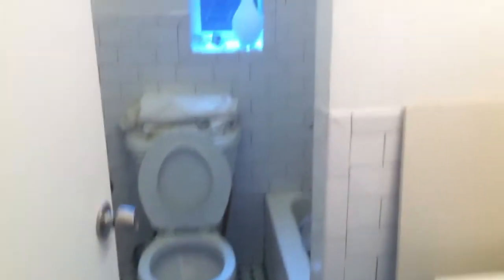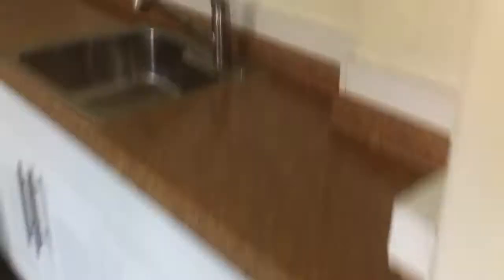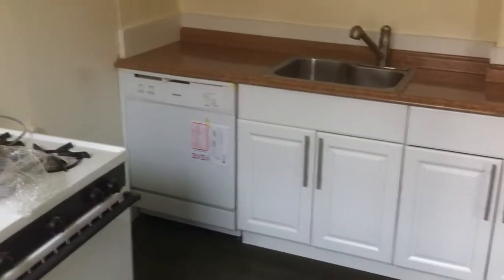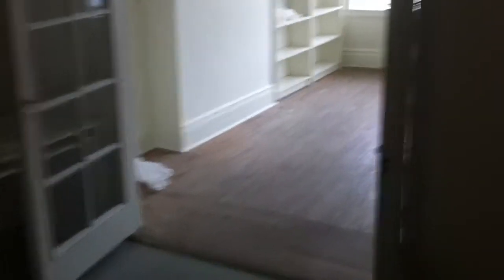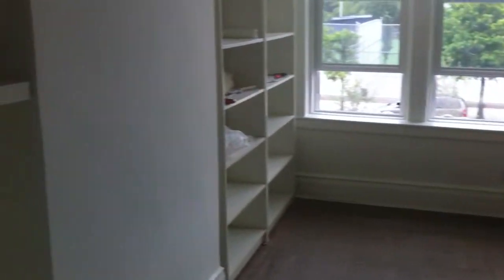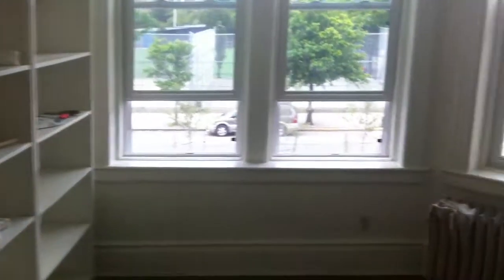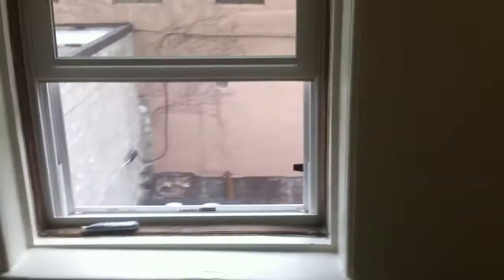45-18 11th st - Townhouse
2nd floor unit
$2150
3 bedrooms
Heat and hot water included
Laundry is 2 blocks away

I felt that the apartment was a good size and layout, but the living room still seems a bit small, and the building is a bit old.  For the location, it seems like a good deal, but didn't scream "home" to me.